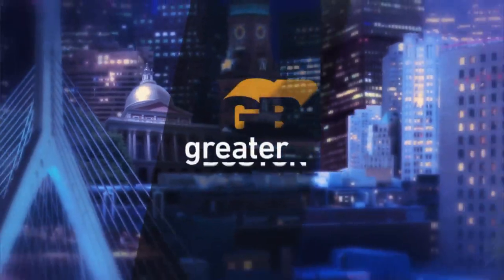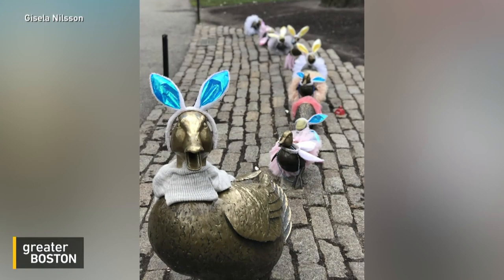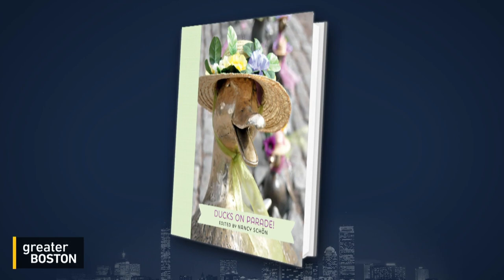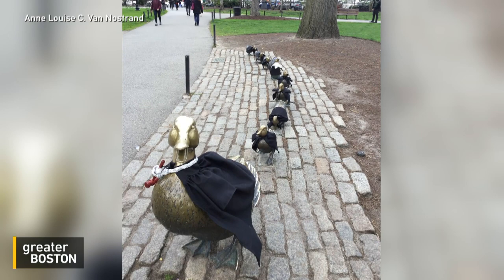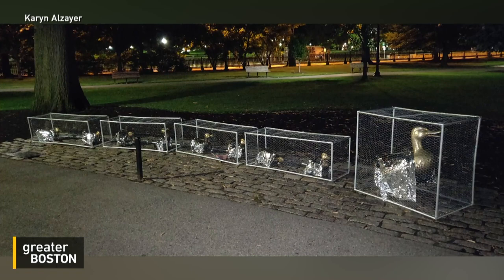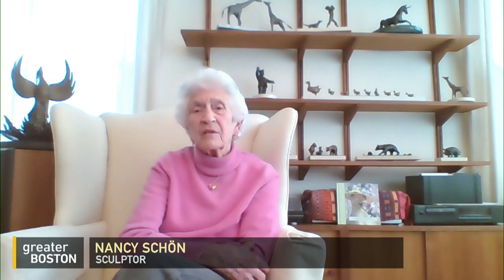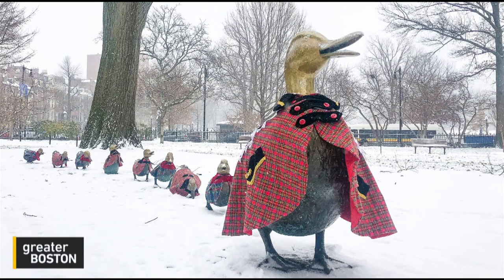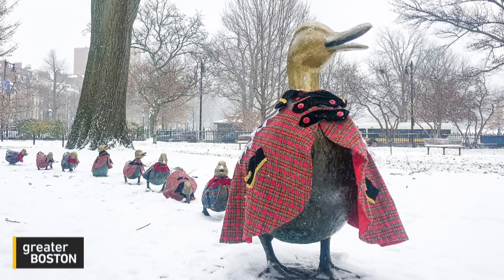New Book Celebrates The Many Outfits Of The Duckling Statues Over The Years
The beloved duckling statues in the Public Garden have been dressed up over the years to celebrate holidays, team wins, and the power of voting. A new book highlights their best outfits. Sculptor Nancy Schon joined Jim Braude to discuss.